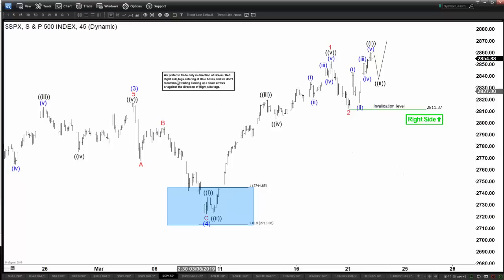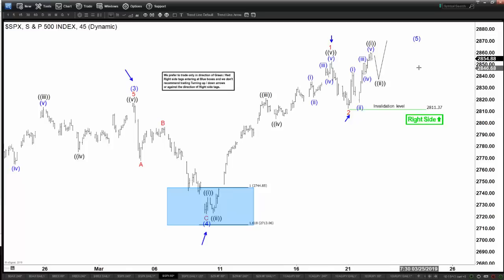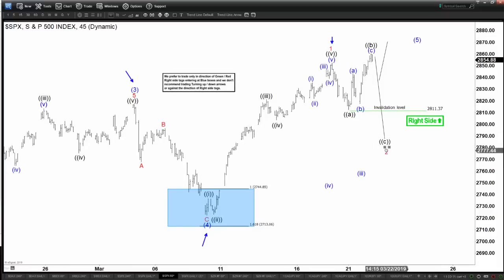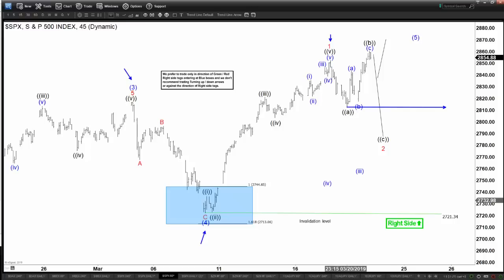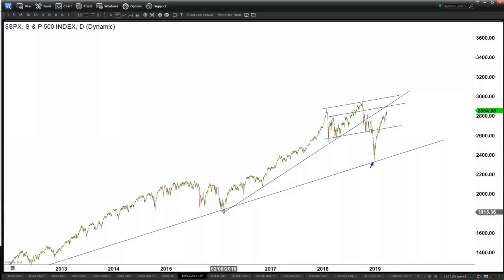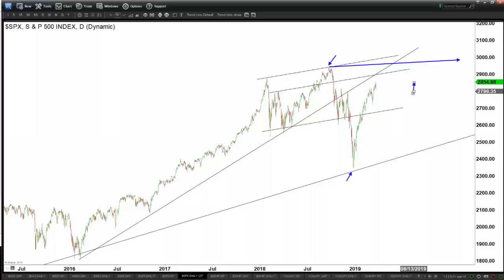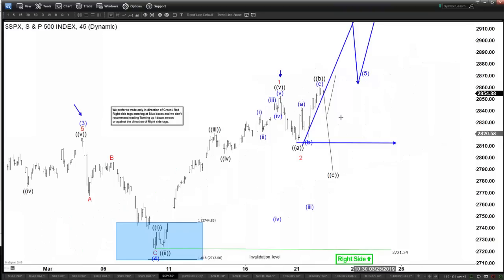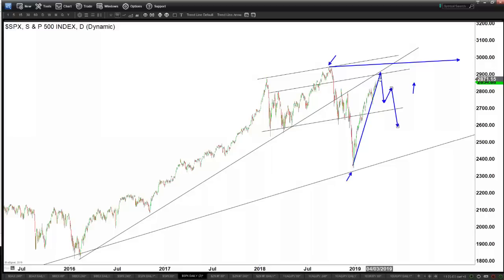S&P 500 (SPX) Testing 2018 High | Technical Analysis | Elliott Wave Forecast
Rally from Dec 2018 low in S&P 500 (SPX) remains in progress. This video shows the short term Elliott Wave path.

S&P 500 SPXTesting 2018 High | Technical Analysis | Elliott Wave Forecast

Important Tags